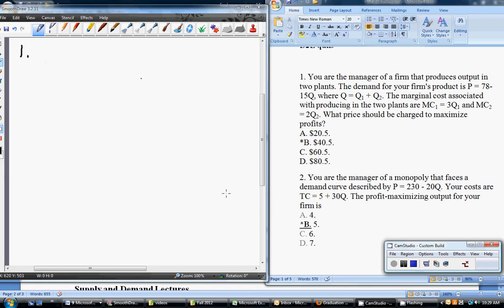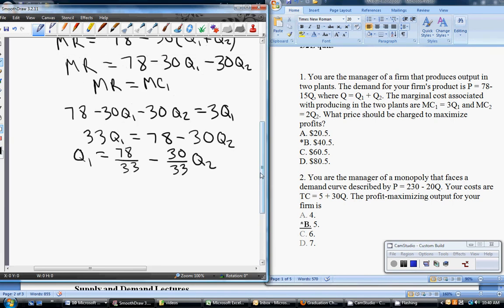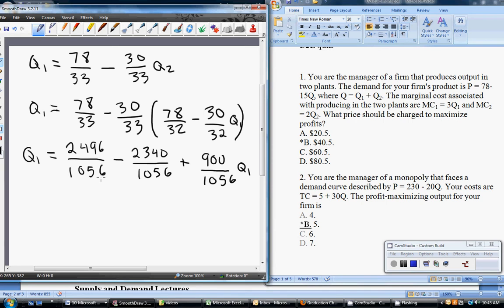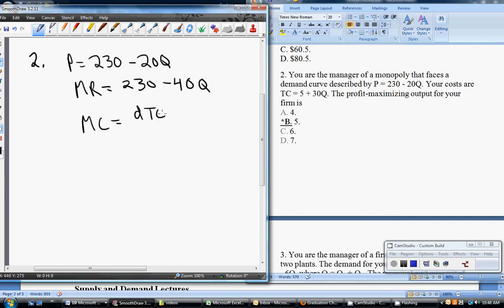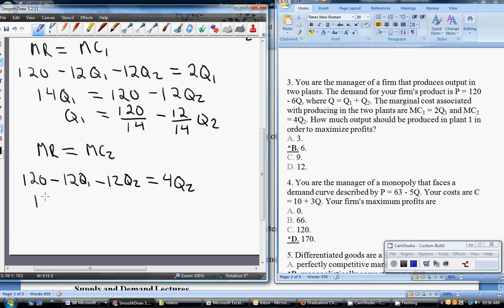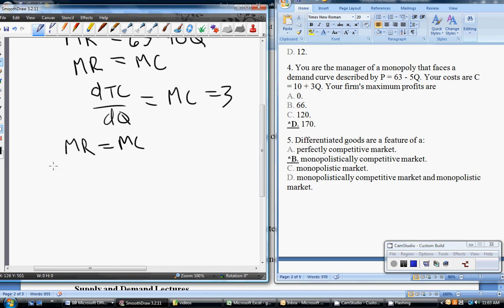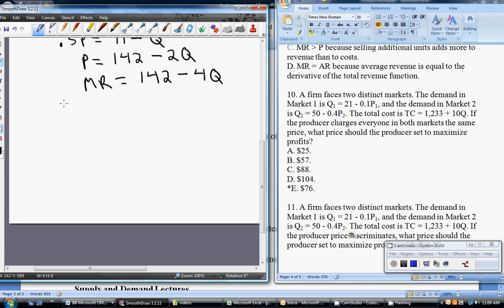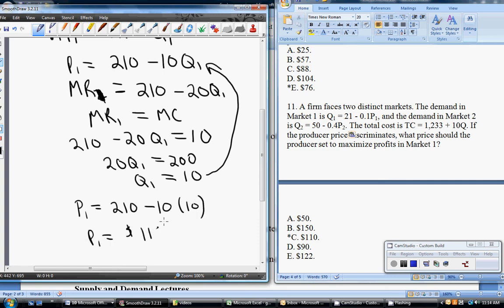D2L quiz monopoly